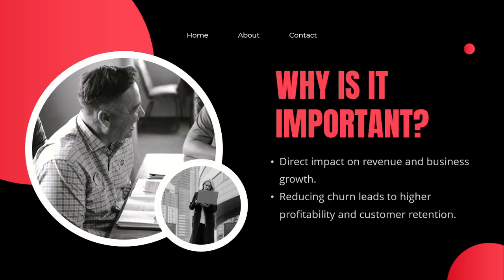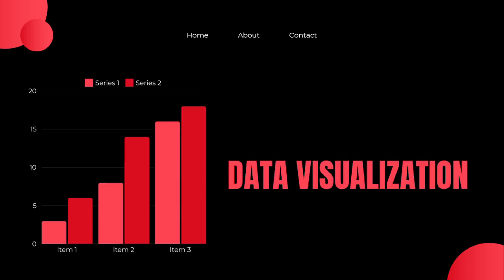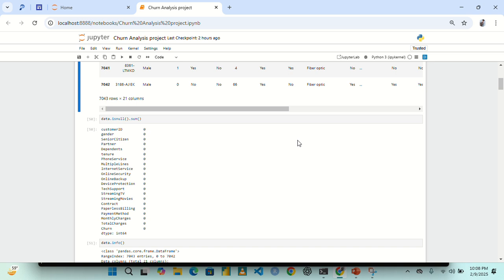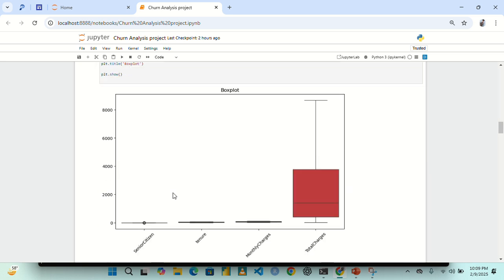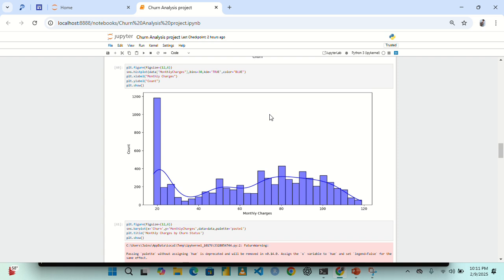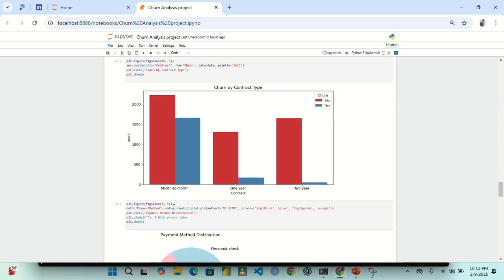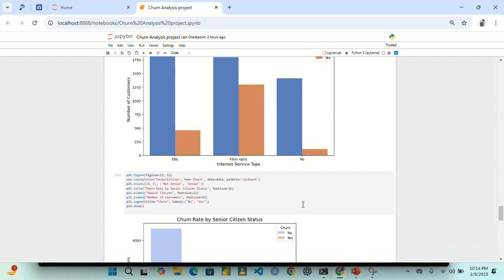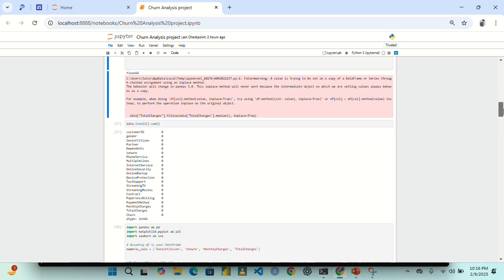Telecom Churn Analysis | Data Visualization & Insights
🔍 Telecom Churn Analysis | Data Exploration & Visualization

In this video, I analyze telecom customer churn data to uncover key insights and trends using data visualization and statistical analysis. This project helps identify the major factors affecting customer retention and churn in the telecom industry.

What’s Covered?
✅ Churn Rate Trends & Patterns
✅ Customer Behavior Insights

📌 Tools Used: Pandas, Matplotlib, Seaborn, Power BI